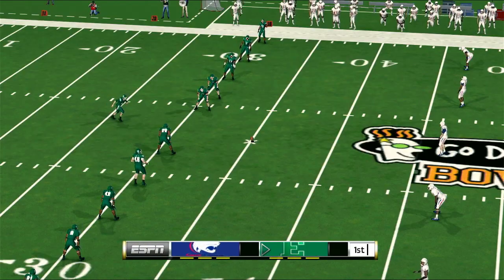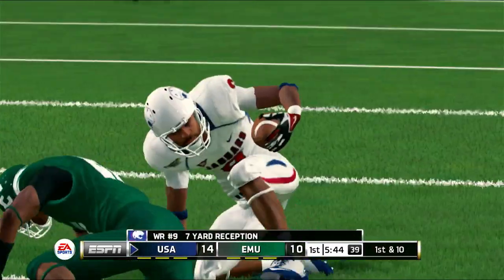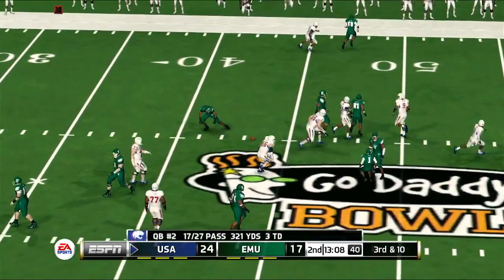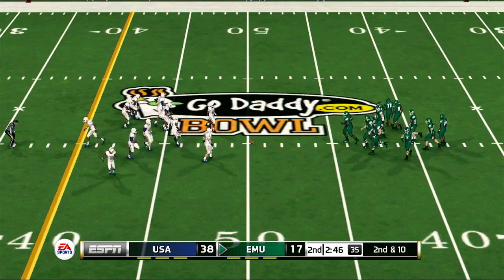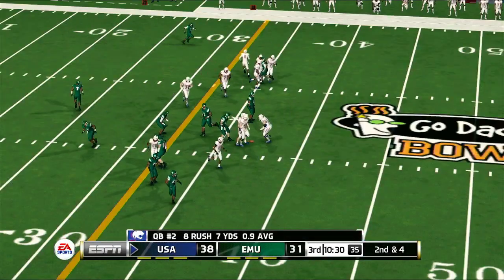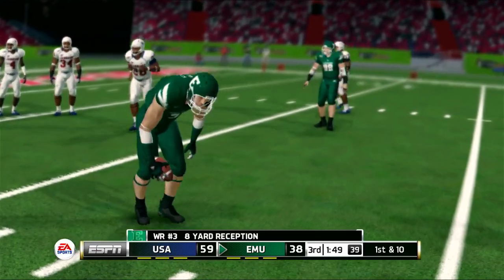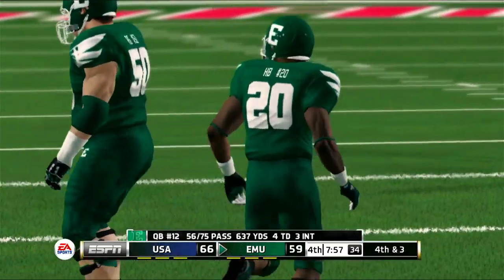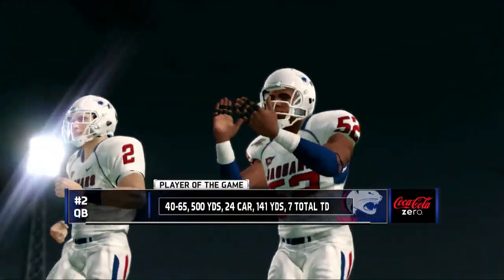2023 Bowl Season 12 23 2023 68 Ventures Bowl South Alabama VS Eastern Michigan